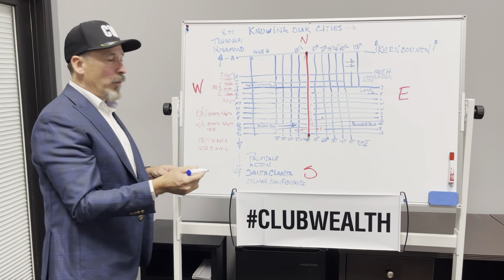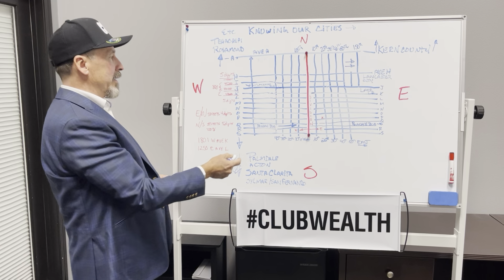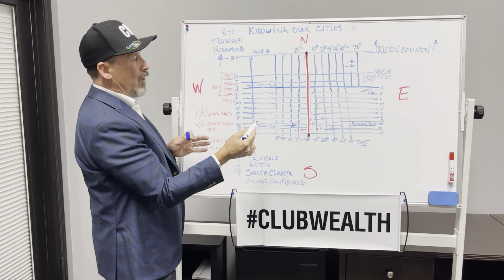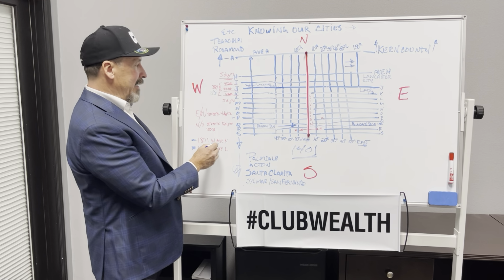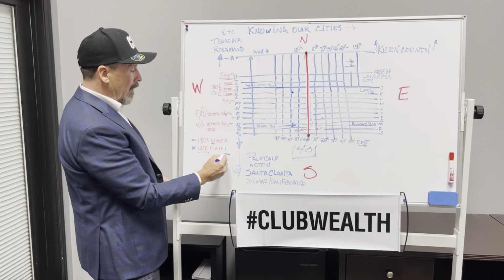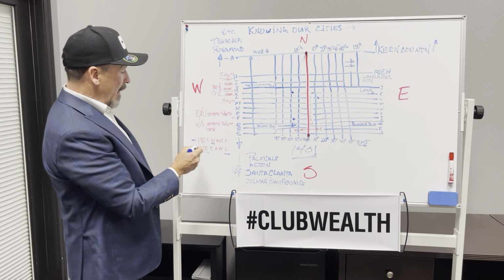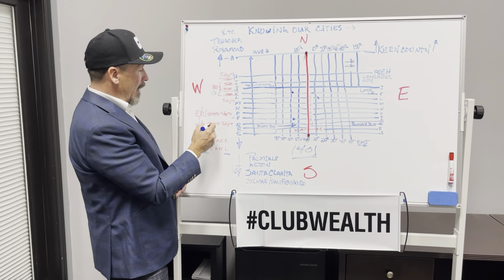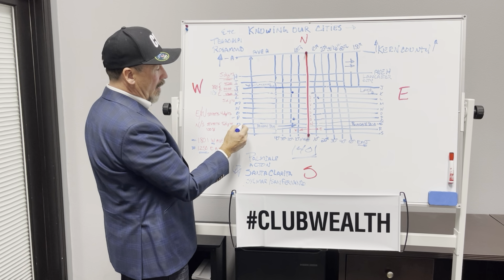Antelope Valley Address System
Understanding the street system and how to find an address in Antelope Valley, California